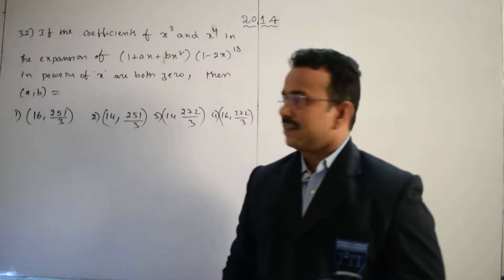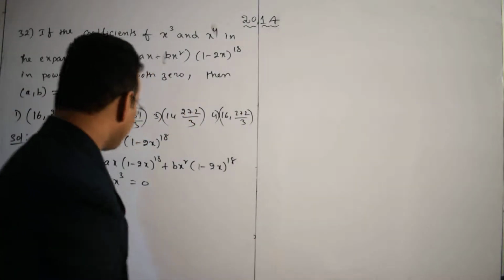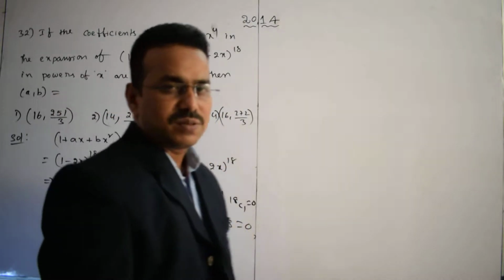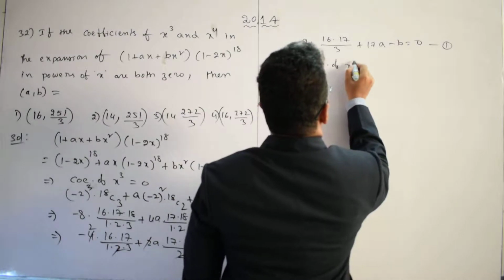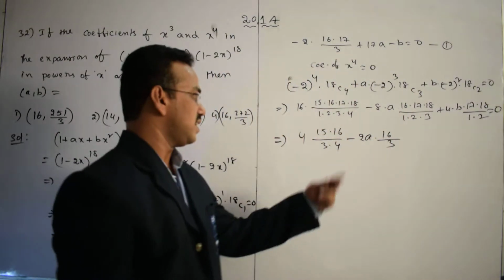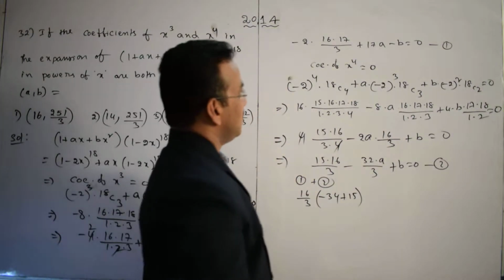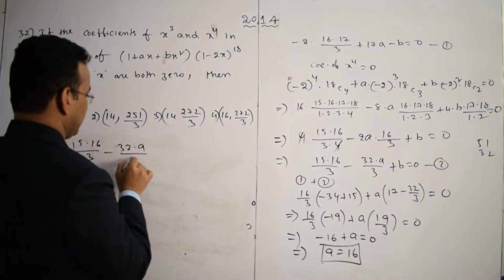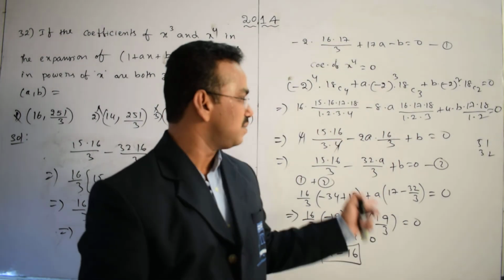If the coefficients of x3 and x4 in the expansion of | IIT JEE Mains-2014 | Mathematics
IIT JEE Mains -2014- Mathematics Paper
If the coefficients of x3 and x4 in the expansion of (1 + ax + bx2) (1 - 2x)18 in powers of x are both zero, then (a, b) is equal to